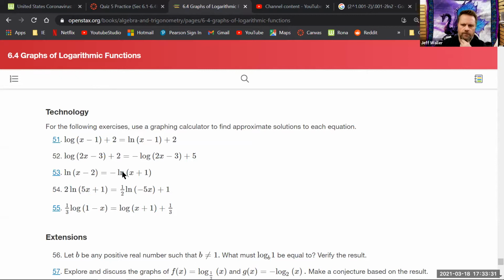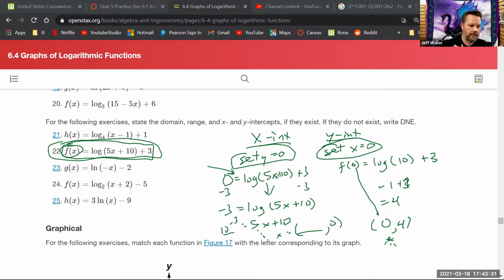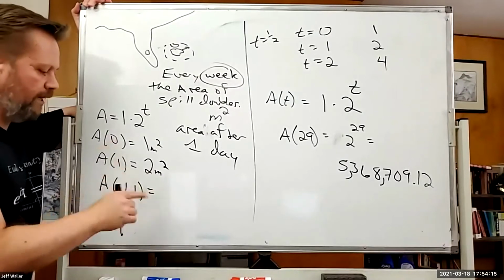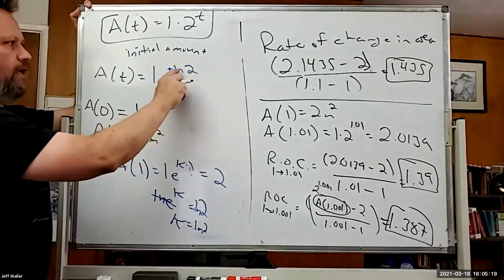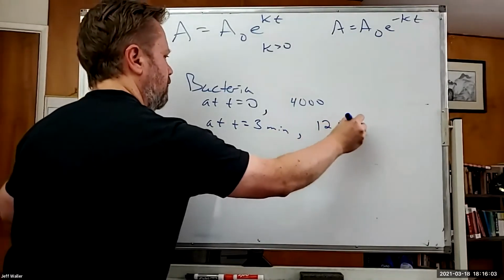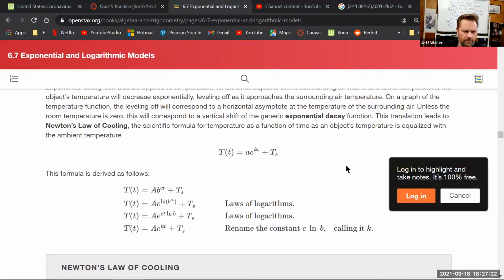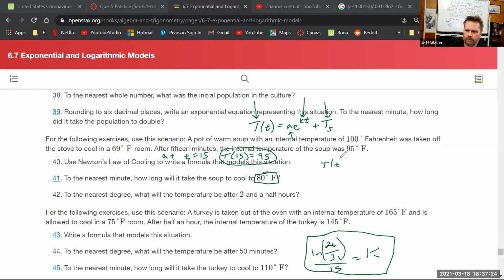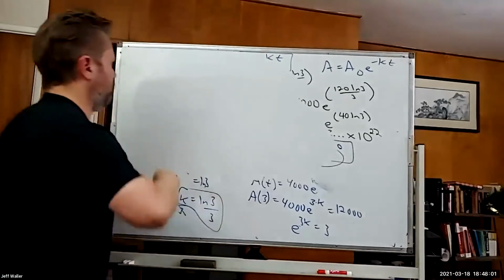Math 176 Mar 18 Lecture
Finishing up chapter 6 (exponential modeling) and taking a sneak peak at chapter 7 (radians)